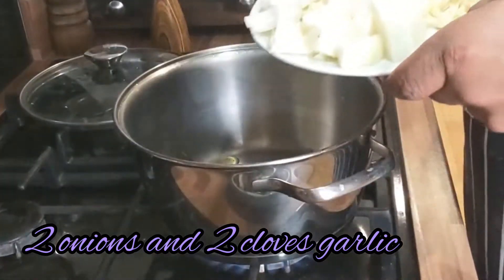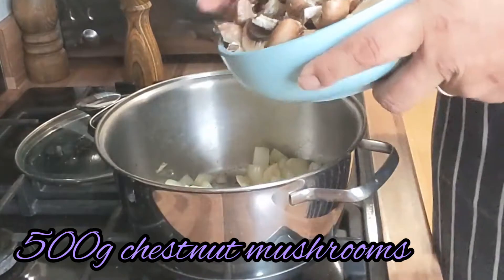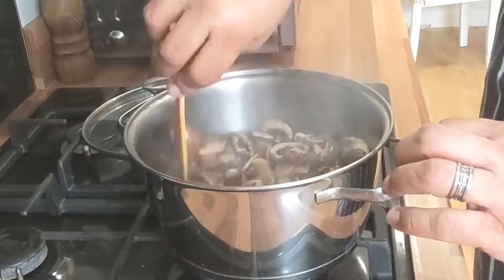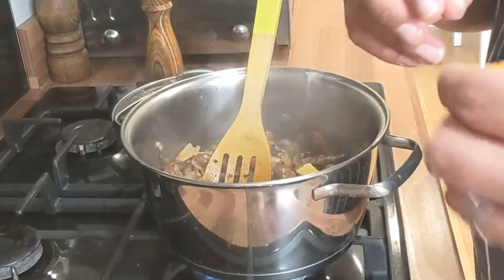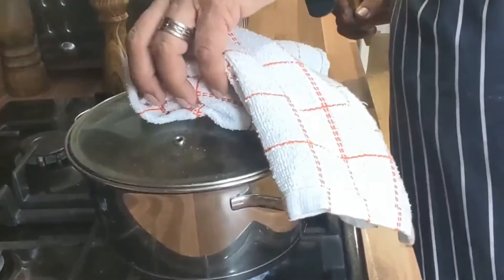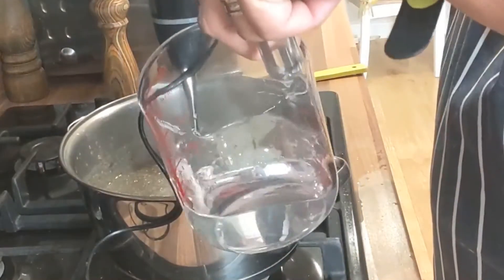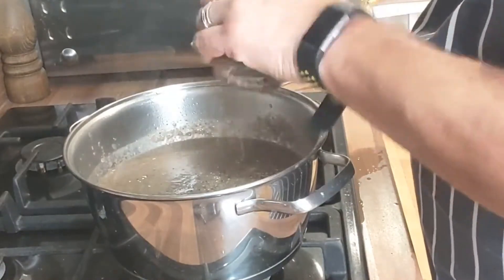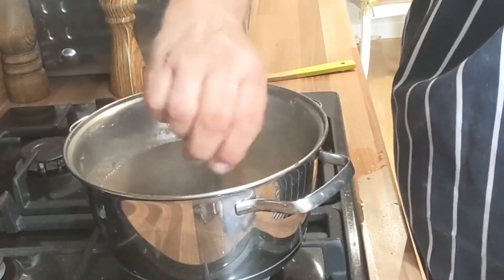Chestnut mushroom 🍄 and black garlic soup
Black garlic is such a great flavour and paired with any mushroom 🍄 makes a great hearty soup.